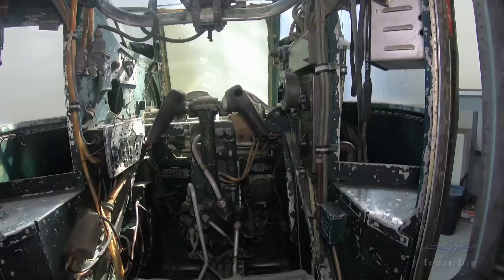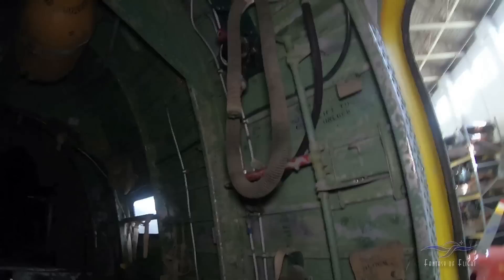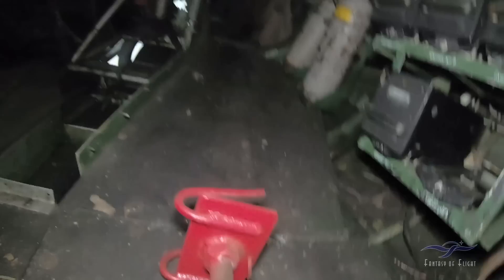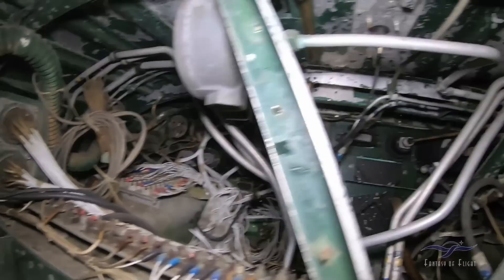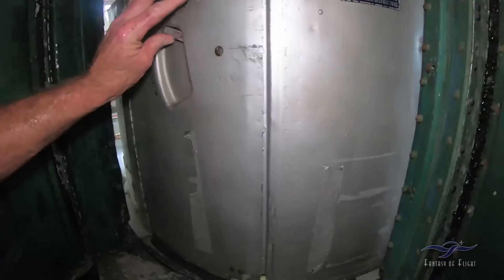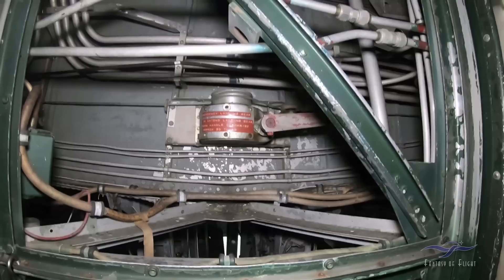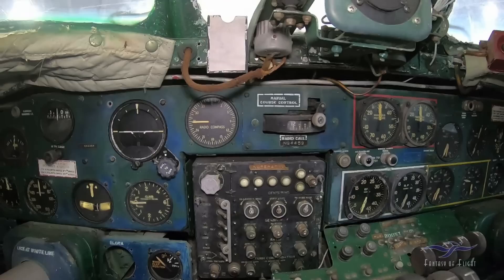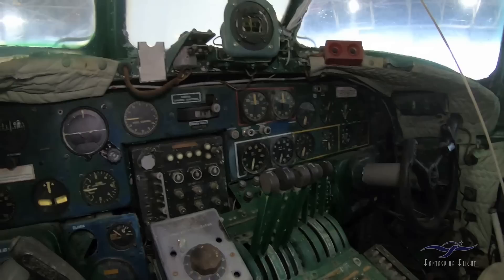Consolidated B-24 Tour - Subscriber's Request! - Part 2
We posted a question on our community page a little while back asking our subscribers what planes they'd like to see a tour of, and the Consolidated B-24J Liberator was among the top choices. Well, we listened, and here is Part 2 of the 2 part Consolidated B-24 Kermie Cam Tour!

Hope you enjoy the walk-around and walk-through, along with the commentary. The next one could be the B-29, Fertile Myrtle, or the PBY. Thank you for your support!

Kermit Weeks